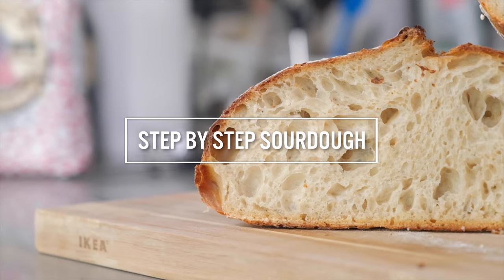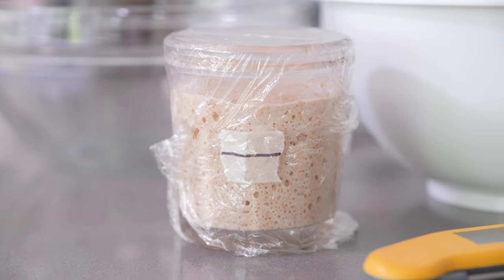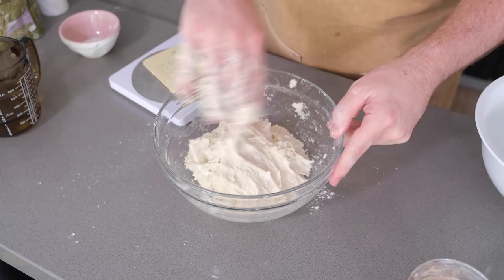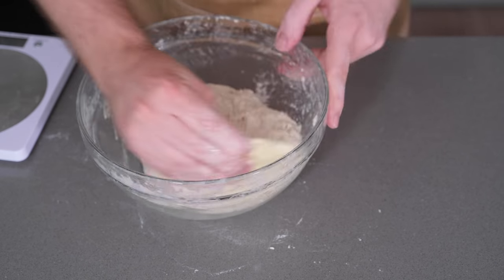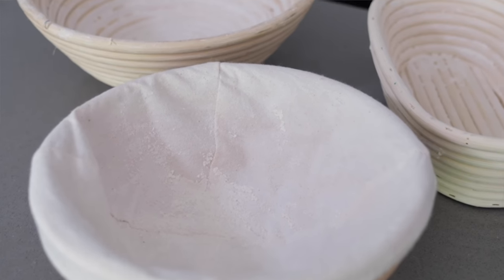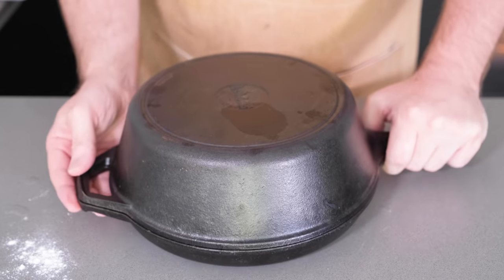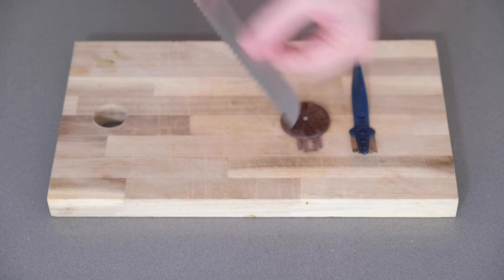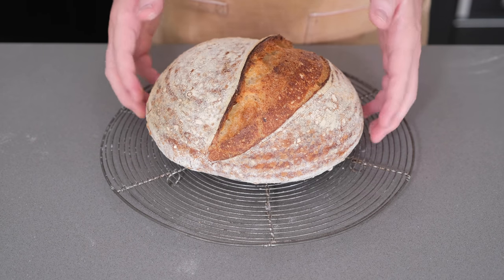Step By Step Sourdough Recipe - The Sourdough Series Ep 3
Here is my step by step guide to making an amazing loaf of sourdough at home.